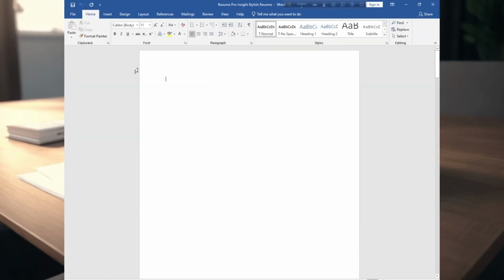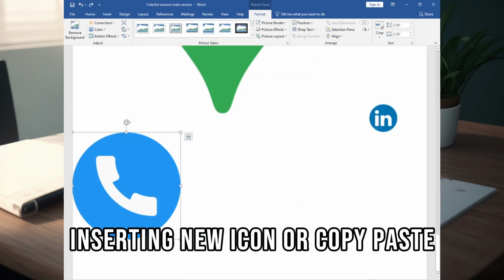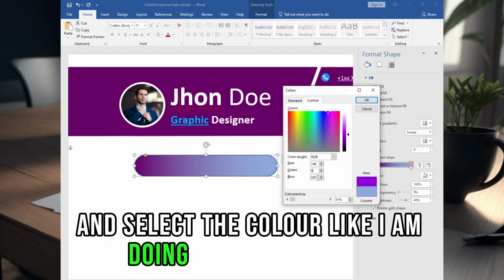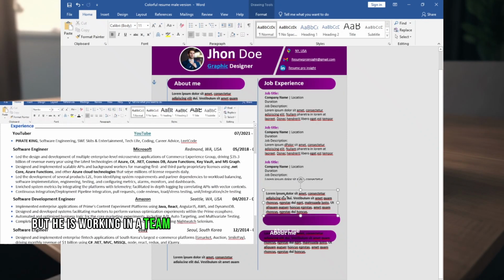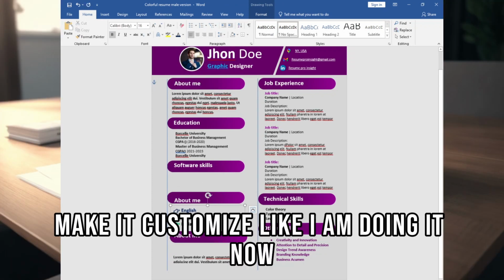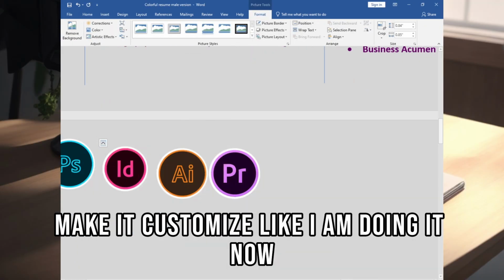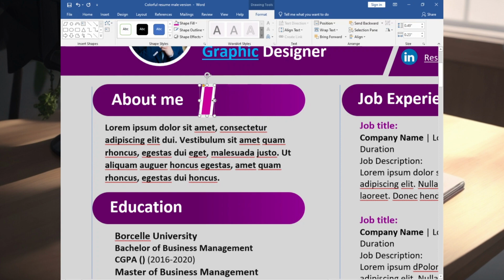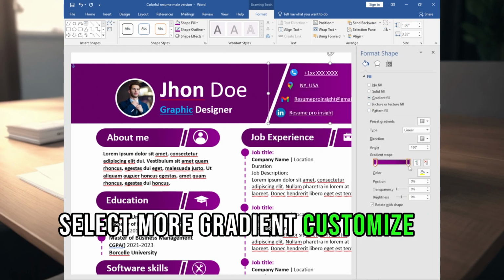How to Make a Stylish Resume in MS Word | Full Tutorial | 2024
Description:
In this video i provide full tutorial about How to make a stylish resume in Microsoft word in 2024, step by step tutorial from page settings to font color, box design with gradient for more stylish look, How to select color in resume & customization, how to add icon & customize it to make a stylish resume in ms word. This resume can be used for creative jobs, graphics designer to show their color combination plus detail oriented design skills, it is a excellent stylish resume templates in Microsoft word plus you can customize it according to your need. A Beautiful stylish resume example,  Plus i provide some stylish resume writing tips in this video
Procedure:
First Open Microsoft Word,
Go to Layout, select margin, customize the margin level to zero.
plus select size select A4 option and whenever you print this make sure you select A4 option
You can do this similar to smooth clicking anywhere in the resume pressing enter.
Then go to insert, select shapes, select this shape, draw it, click right button, select edit point, customize it
after that click the shape with right click, select fill, select more fill colors to get more color and select the color
select another shape and same procedure plus you can use gradient too
Now add name, to do that go to insert, select shapes, select text box or you can do that go to text box,  draw text box,  write name, make it big bold so that recruiter or hiring manager can easily remember your name, give some twist , write the profession name or job title, make customization, give some twist and adjust it according to your need.
Add profile picture, crop it, adjust it,
Add contact icon plus information, adjust it.
Then add highlighting section, color it with gradient, copy paste 7 times more, adjust it, change page color
by the way choose the font carefully, make sure those fonts easy to read, clean & appealing
Write About section if you have less than 1- or 2-year job experience, or less than 3 job experience
write Summery if you have 3 or more than 3 job experience, or 5 to 10 years of job experience
select a text box, write education section:
Add education mentioning four things:
Degree name, University name or Institutional name, Location, Duration,
(CGPA if you want it, for fresher you should consider it, those who have lot of experience with low CGPA can skip it)
add experience section. Add experience mentioning this section:
Write Job experience section mentioning following things:
Number 1: Company name
Number 2: Job Title
Number 3: Location
Number 4: Duration
Number 5: Job description
Job type you can add that if you want like Full time or part time or contractual
write Job description
Use action verb, include keywords related to job, hard skill, soft skill and you’re your key contributions with result-oriented metrics
Add skill section:
You can segment your skill:
Like Hard skill or Technical skill, software or language skills, or soft skills etc.
add Software skills section,
add technical skills section,
and other skill section
add language
add hobbies or interest, adjust the other things
You can include other parts like certificate, project, training according to your need, resume must be one page that is not true, according to skills, expertise, experience it can be 1, 2 or 3 pages
now customize the shape I am doing it, add section name, make some adjustment, do for other section too.
add icon to make it more attractive, more attractive, stylish , modern looking & creative looking resume.
whenever you want to add shapes, add it to next page than, resize it with same size like I am doing it, for this resume I am selecting this size. then click right button, select warp text, select in front of text, draw it or copy paste it, make adjustment.

By watching this you can crate stylish resume, for creative jobs, graphic designer, plus save it to PDF form before sending it to anyone.

🔗 🔹 Need a Professional Resume Writer Service?
This latest resume design made in 2024.

📝 Free Stylish Resume (PDF)
📝 Free Stylish Resume (MS Word file)